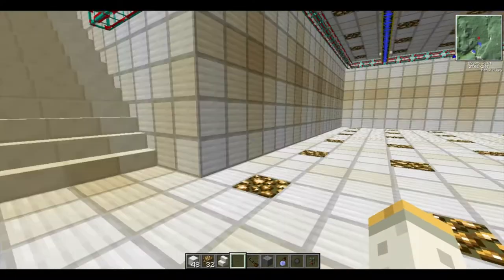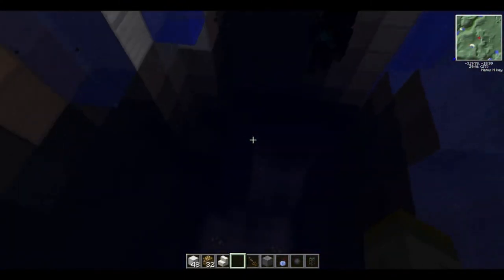Brocraft - Minecraft Tekkit Part 3 - Buggy Trouble